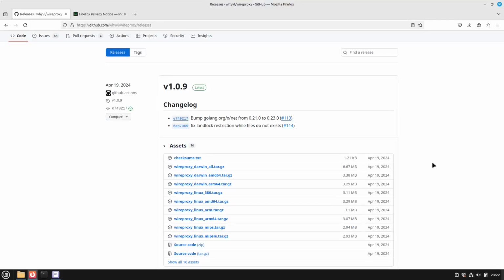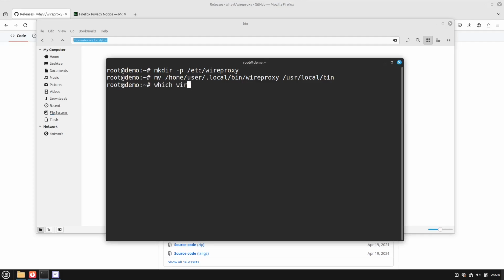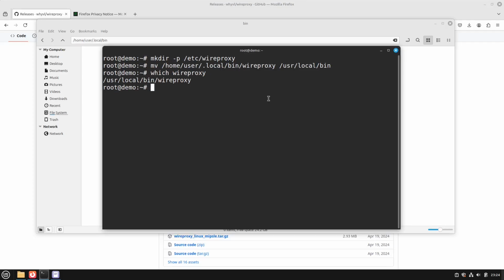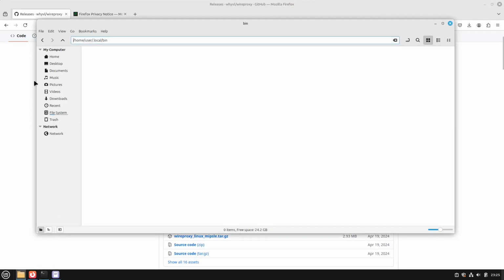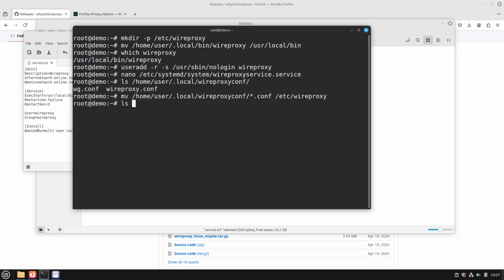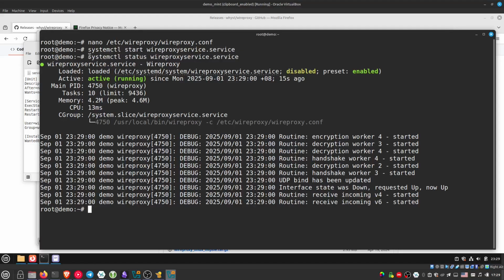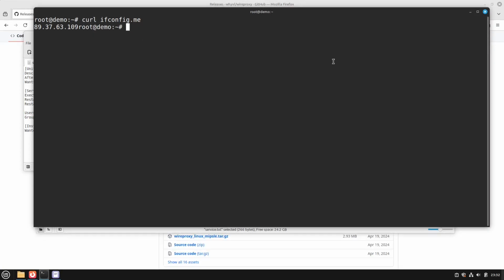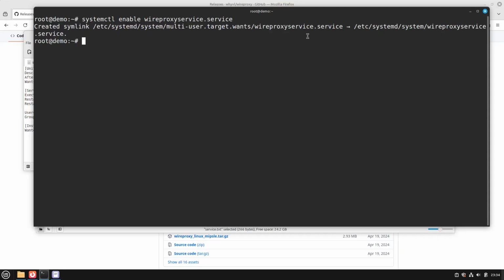Running Wireproxy as a Background Service in Linux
A better way to run wireguard VPN as a proxy in linux is not just to use wireproxy, but to make it a systemd service.